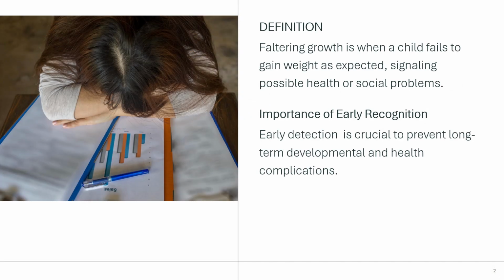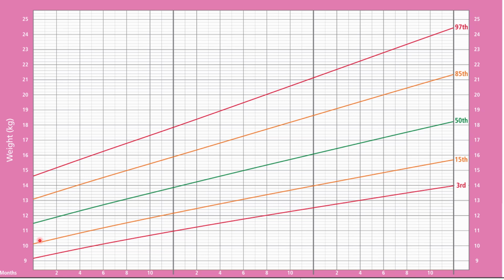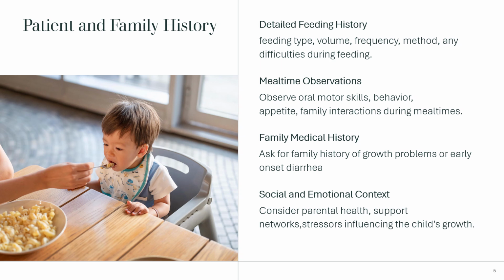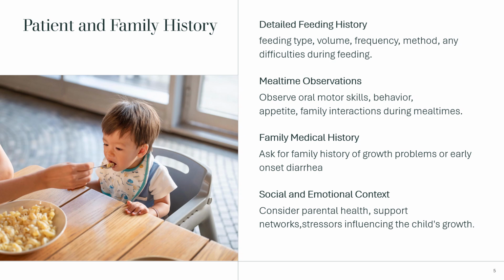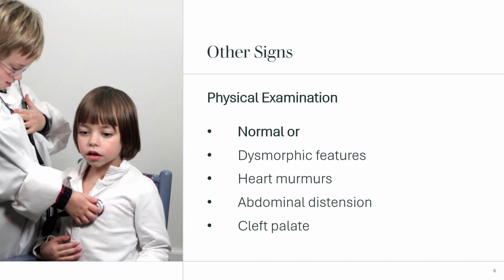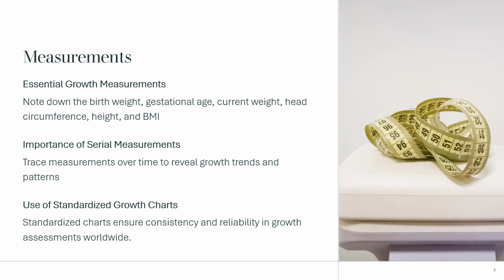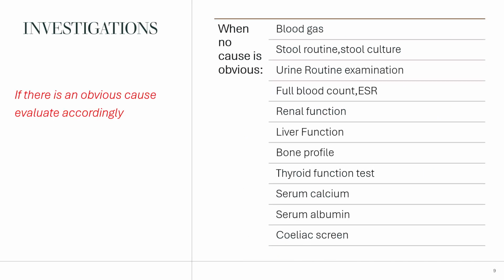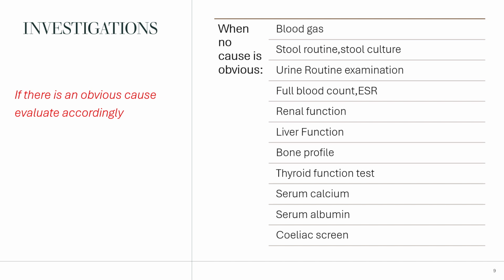FALTERING GROWTH -LATEST GUIDELINES TO APPROACH A CHILD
This video simplifies the latest paediatric guideline for residents,doctors and MRCPCH aspirants..